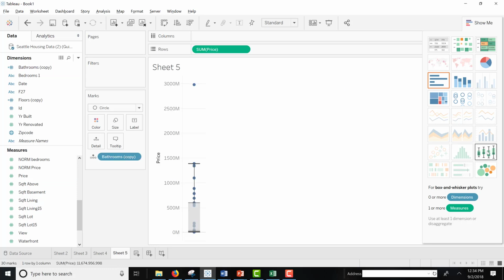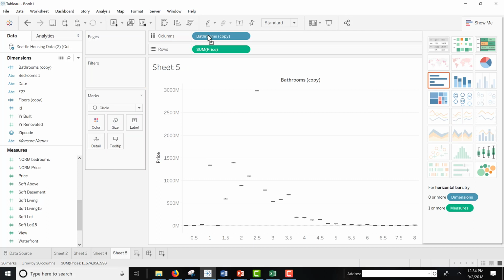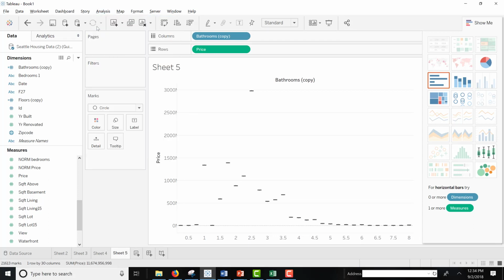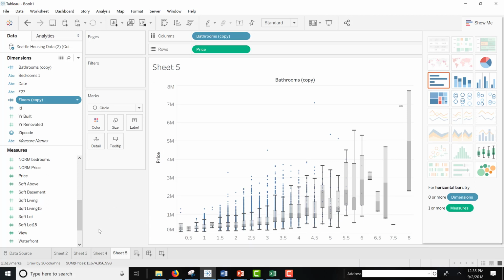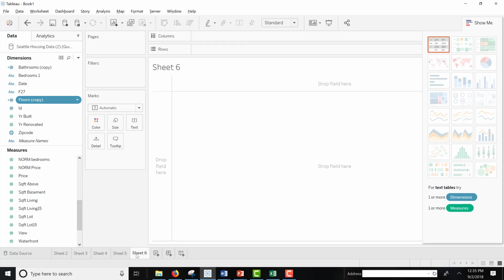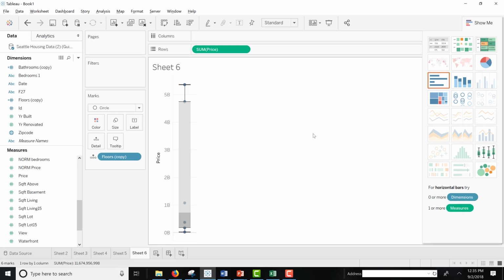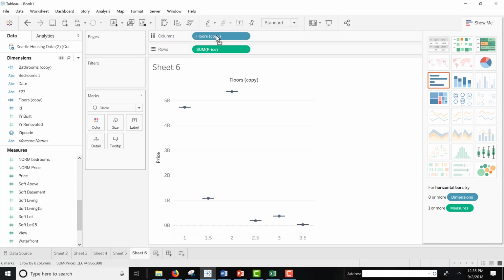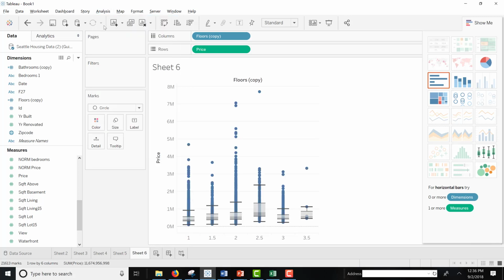Screencast - Making a boxplot in Tableau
Making a boxplot in Tableau using the Seattle Housing data.  Side-by-side boxplot of Price by Bathrooms, and Price by Floors.